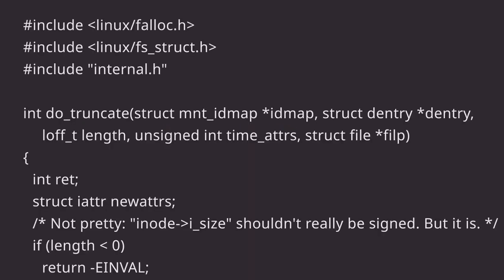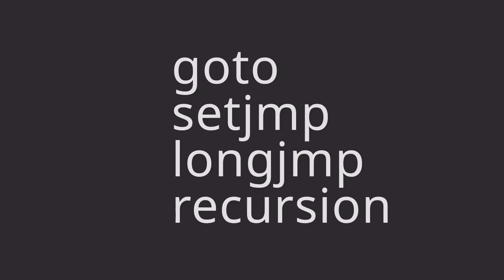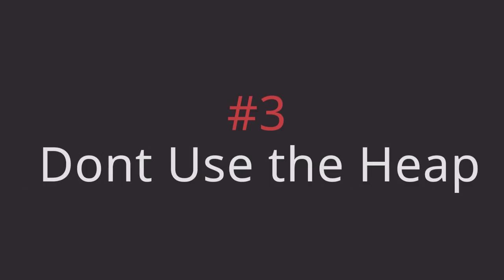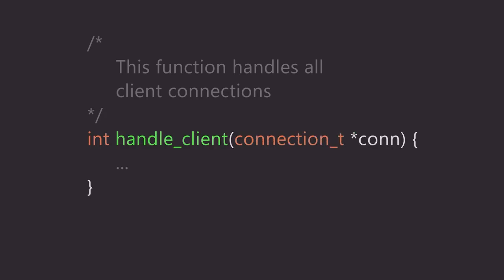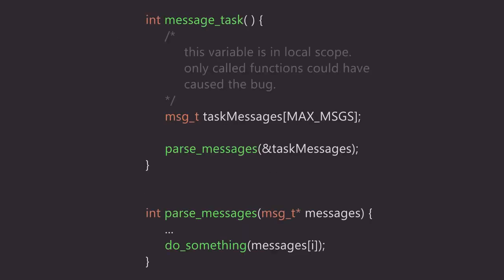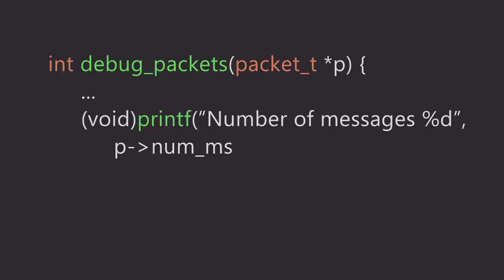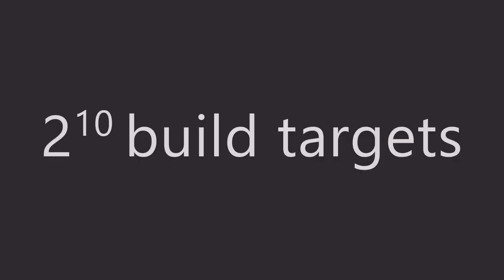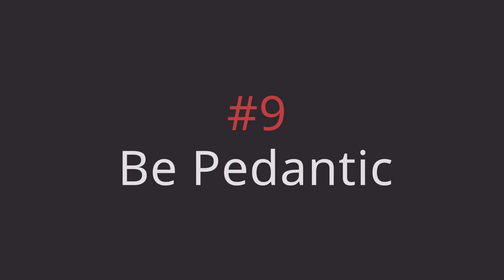how NASA writes space proof code(in C programing)